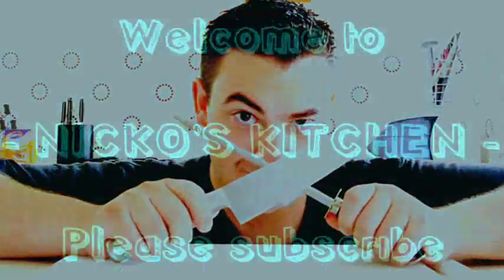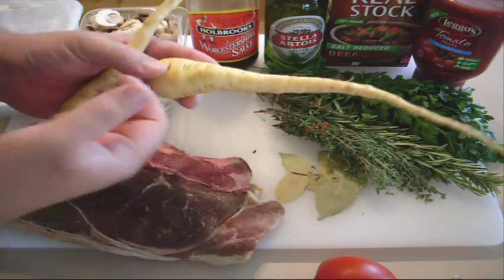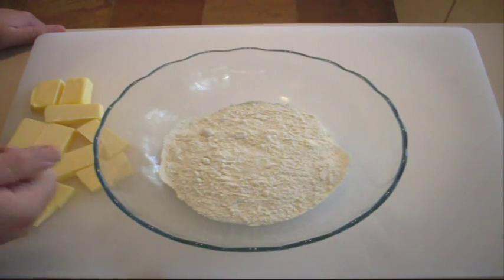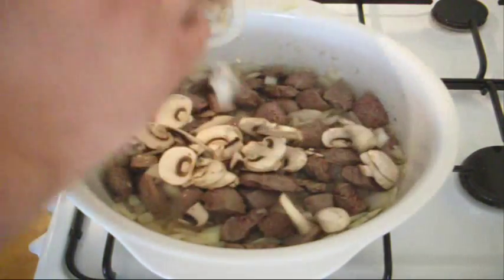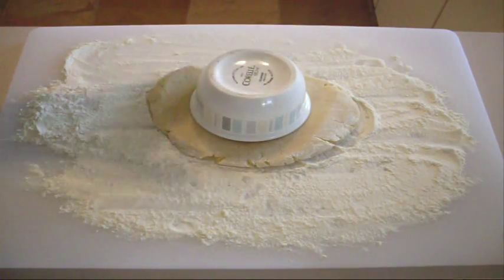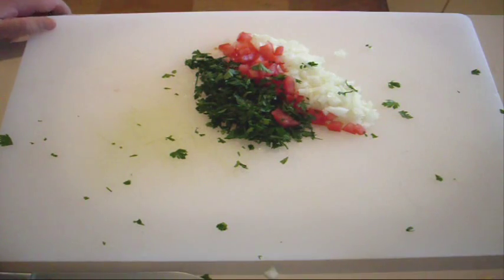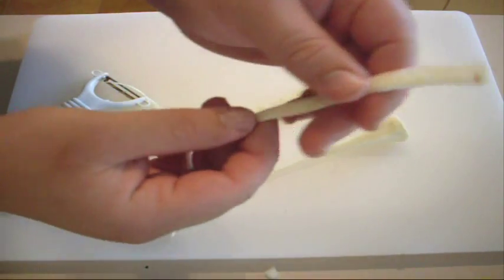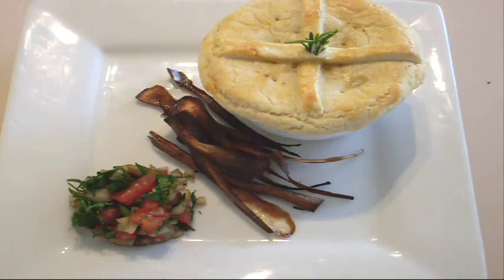BEEF & BEER PIES - VIDEO RECIPE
Ingredients:

1kg chuck steak
40ml (2 tbs) oil
250g onions chopped roughly
250g button mushrooms
3 parsnips and oil for shallow fry
2 tsp Worcestershire sauce
2 tsp tomato paste
500ml (2 cups) beer (good quality)
300ml (1 1/4 cups) beef stock
1 sprig thyme
2 bay leaf
2 tbs cornflour
375g block puff pastry
1 egg, beaten, to brush

or to make your own pastry

1 1/4 cup flour
1/2 tsp salt
1/2 c butter
2 tsp ice cold water

Tomato Salsa:

3 ripe tomatoes, de-pulped and chopped finely
1 onion chopped finely
1/4 finely chopped parsley
1 tbls Balsamic vinegar

~ Nicko